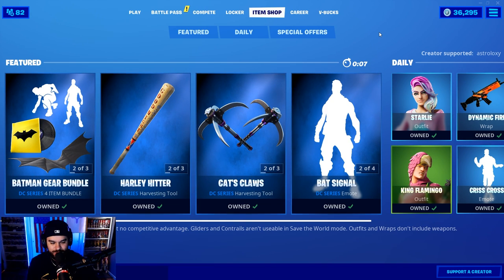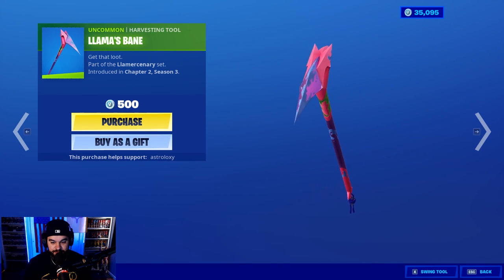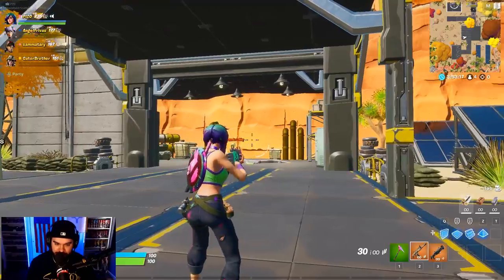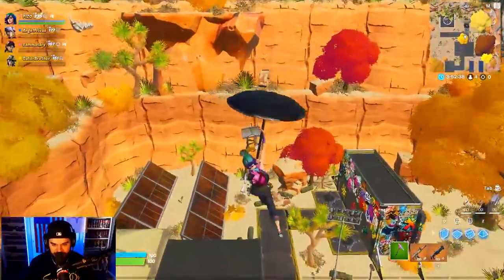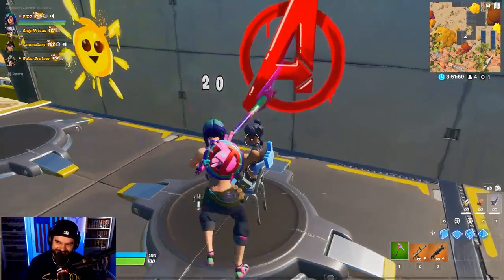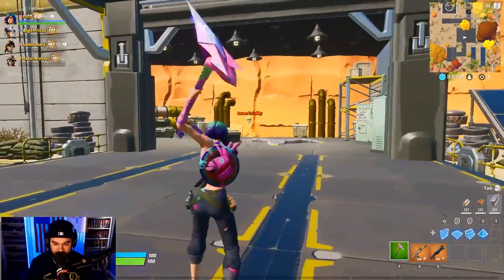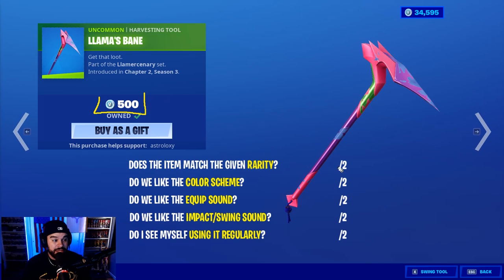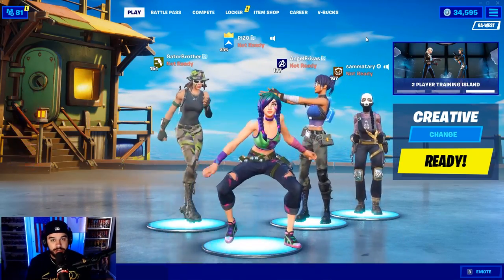*NEW* SPLATTERELLA Gameplay! Llama's Bane Tool! Before You Buy (Fortnite Battle Royale)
Here is gameplay of the new Splatterella skin in Fortnite! She came with a back bling called Llama Buster and a tool called, Llama's Bane! Sound test and gameplay of all new items, enjoy!